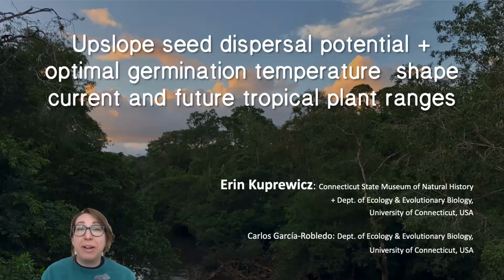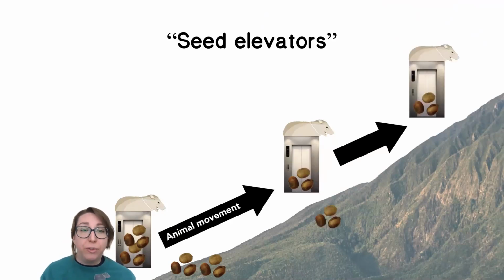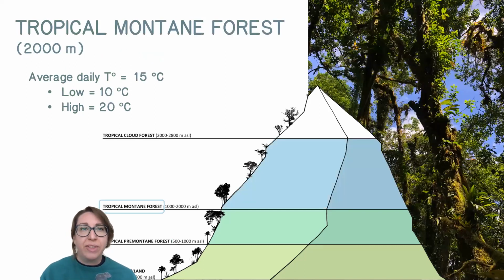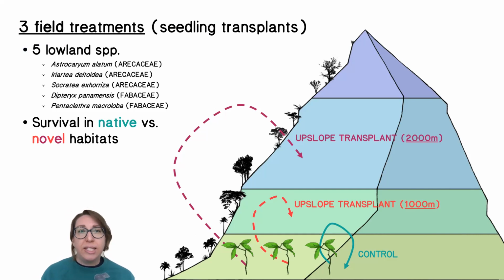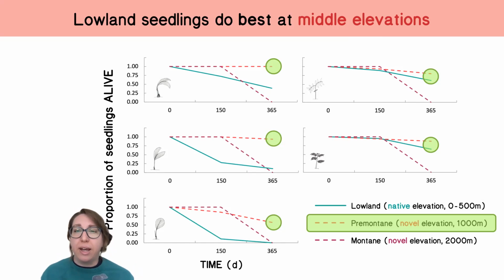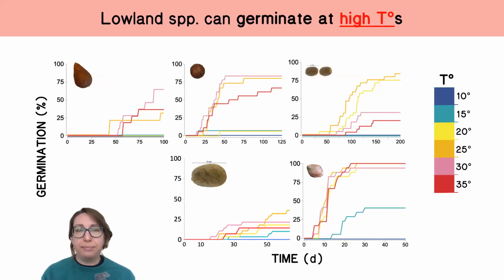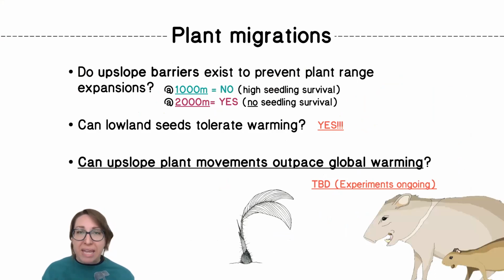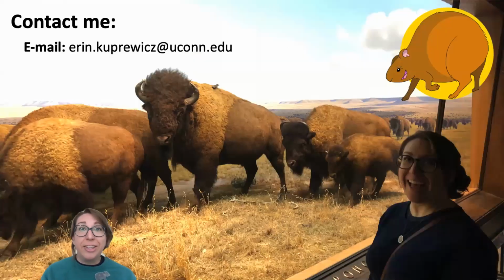ATBC 2021 - Virtual talk in Seed Fate Symposium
Talk title = "Upslope seed dispersal potential and optimal germination temperatures shape current and future ranges of tropical lowland plants"

Pre-recorded talk as part of the virtual ATBC 2021 connference.